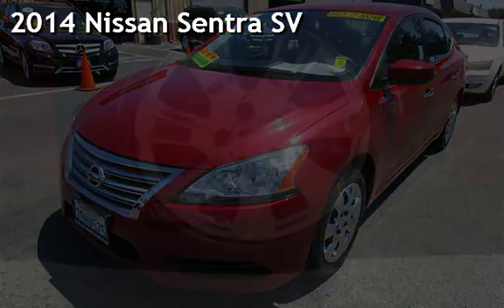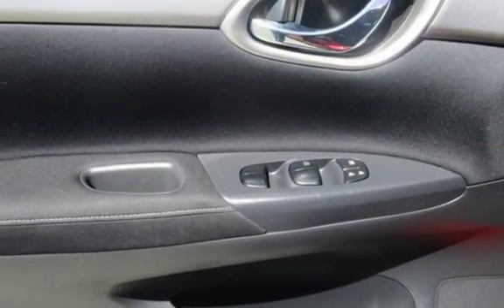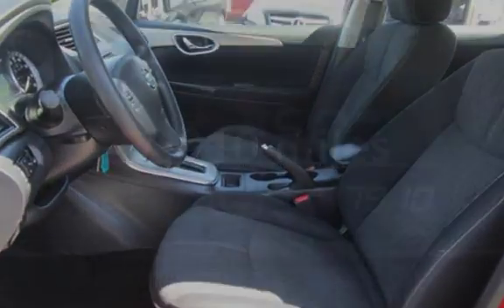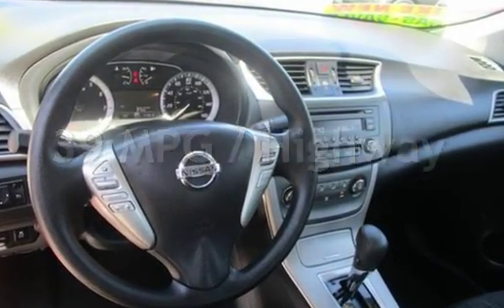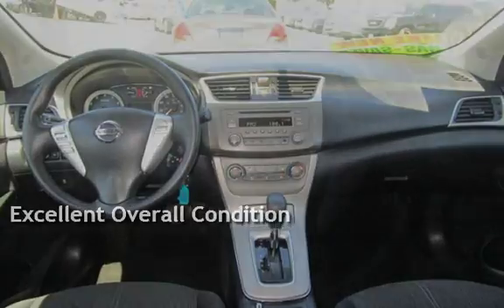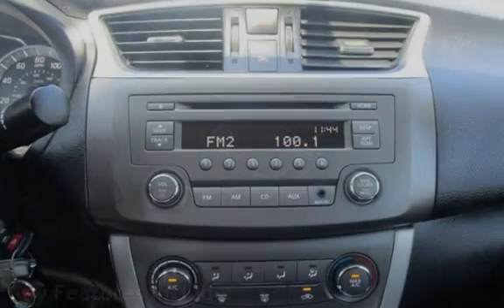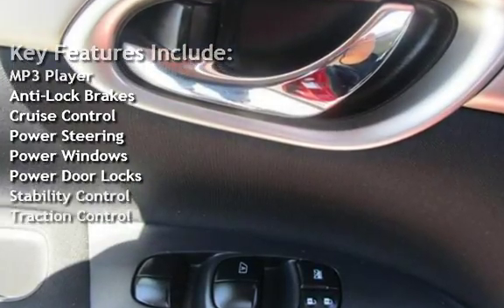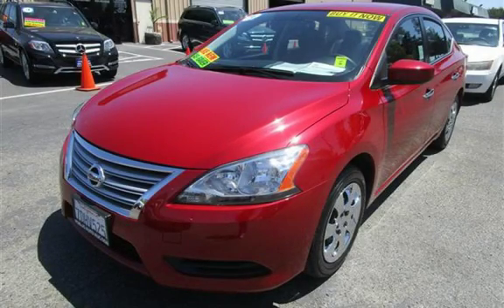2014 Nissan Sentra SV for sale in PITTSBURG, CA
Financing Available!

Hablamos Espanol!